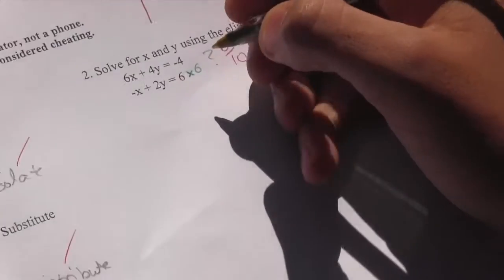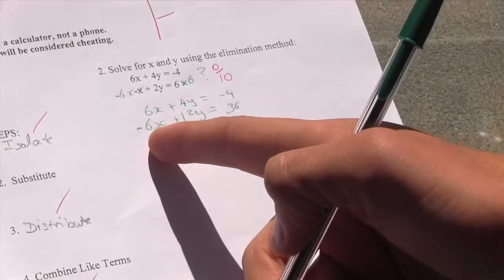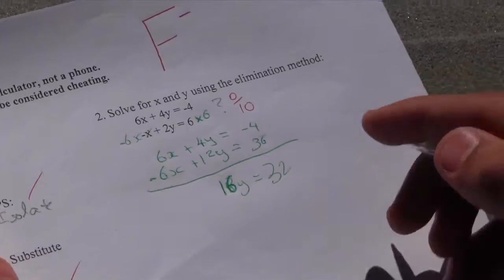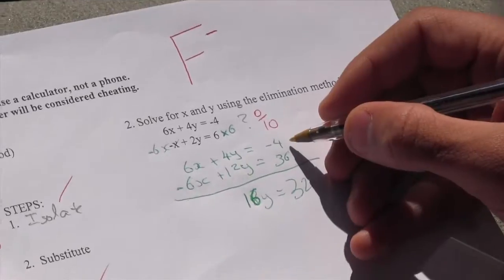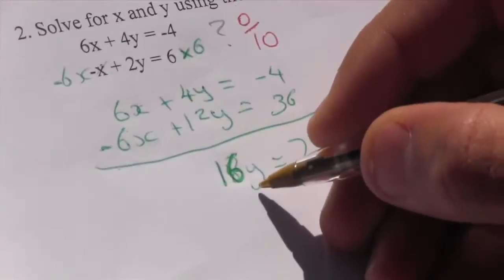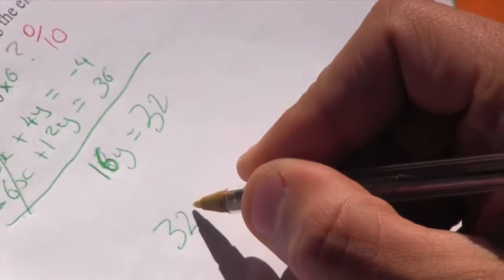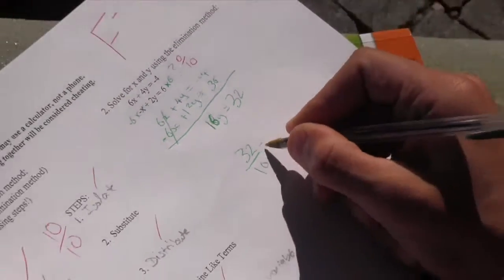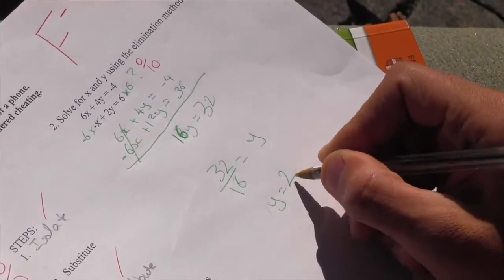Solving Systems using the Elimination Method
G Period Extended 1 puts an end to the age old question of: "When will math ever help me in my life?" as they teach you about the Elimination (or Addition) Method of solving for the intersection of a system of equations.